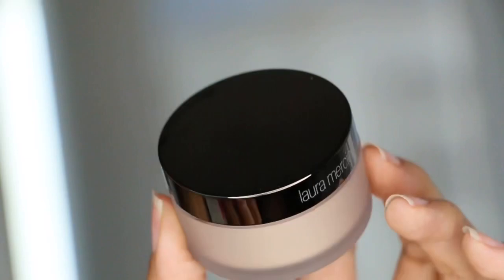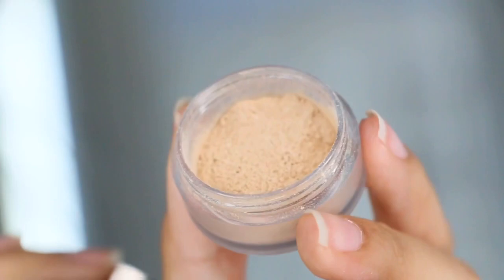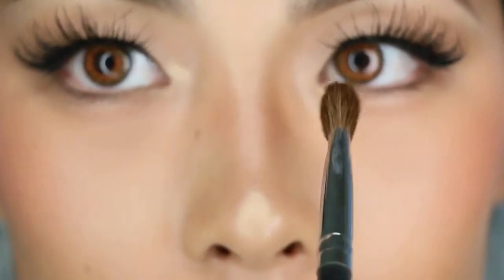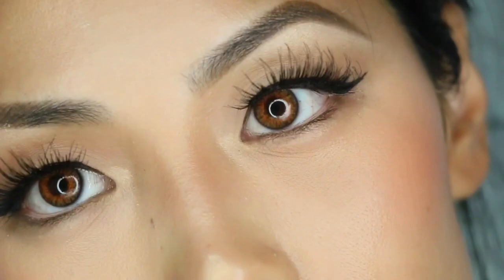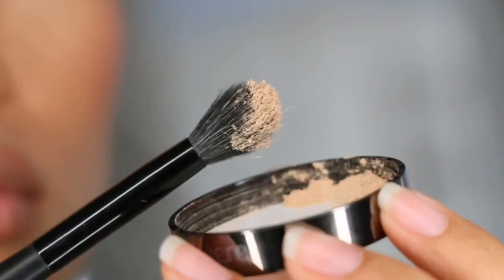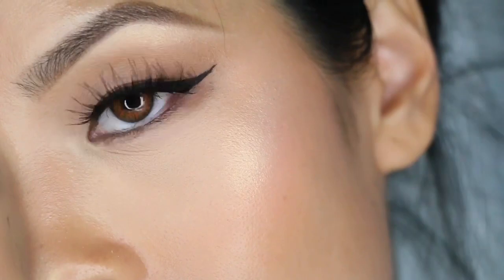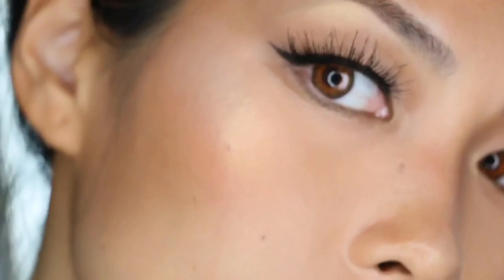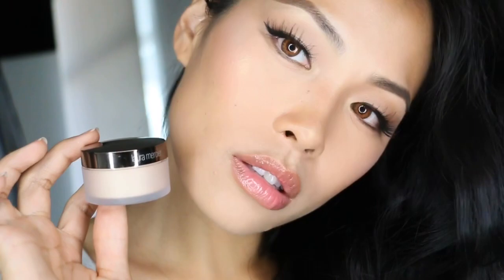Laura Mercier Translucent Loose Setting Powder GLOW Review Swatch Tutorial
Hey guys looking for a setting powder that you can use as an all over glow or even a healthy fresh highlighter like I prefer it? This is the one! Definitely going to repurchase the full size soon✨

Product featured in video:
Laura Mercier Translucent Loose Setting Powder GLOW (Mini $23 Full size $39)